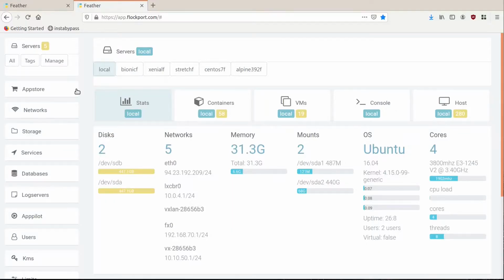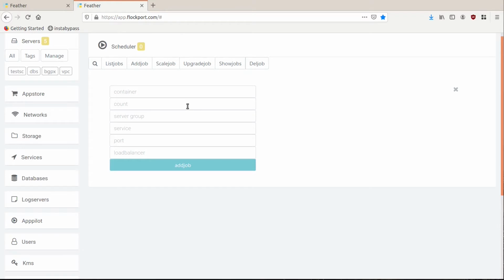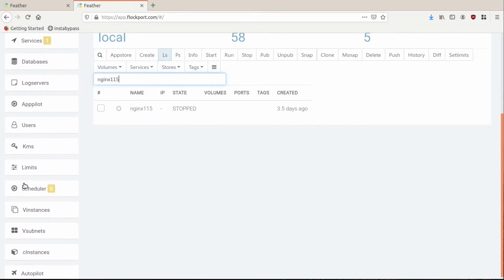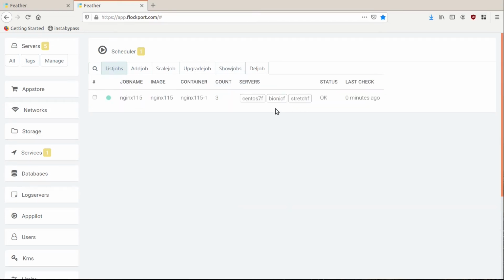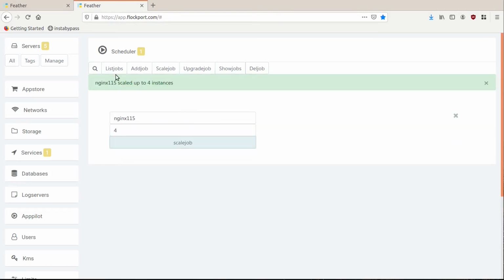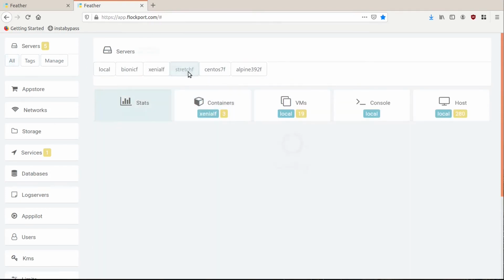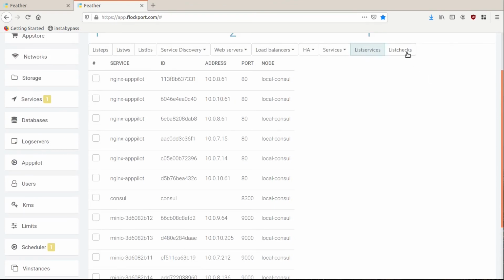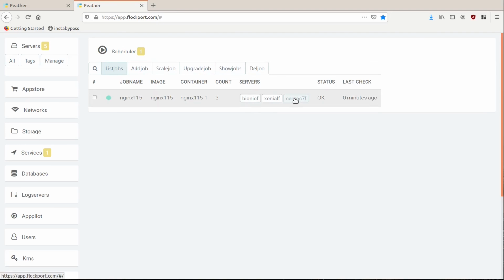Flockport Application Scheduler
The Flockport Application Scheduler lets you deploy and scale applications with auto-healing, auto-recovery, auto-scaling and update management